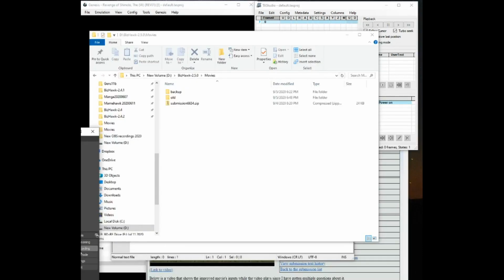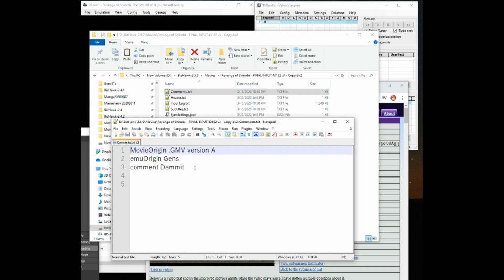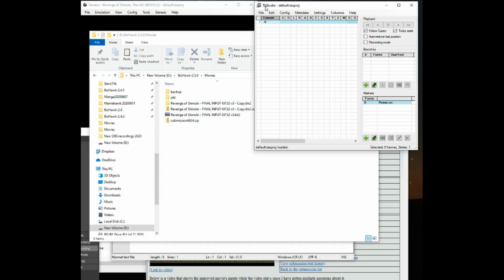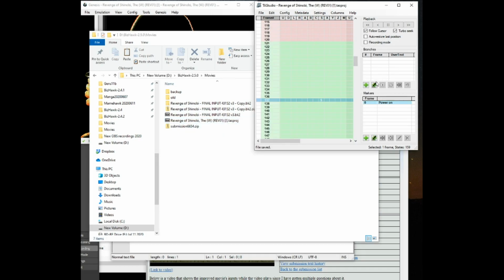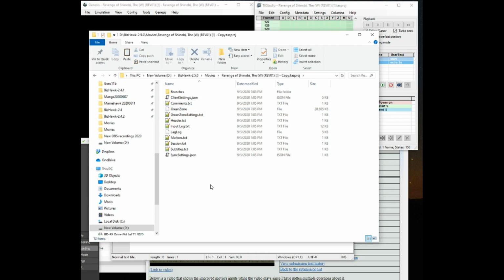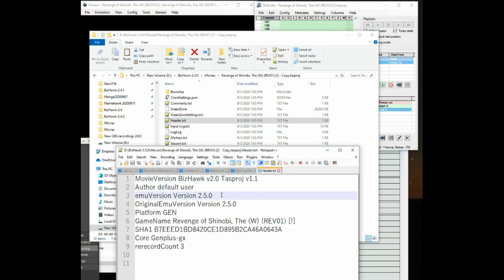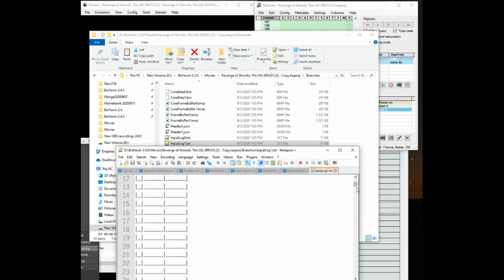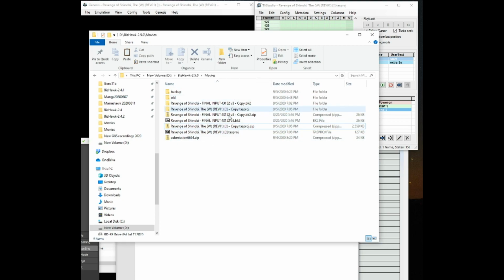TasStudio: .tasproj and .bk2 Files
What are they and what they contain.